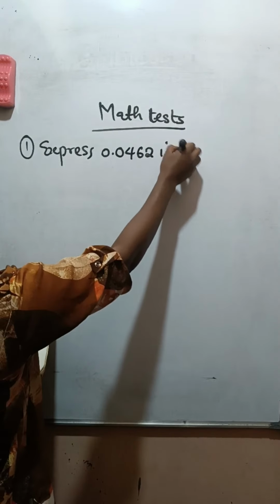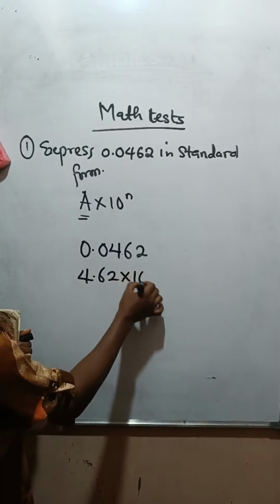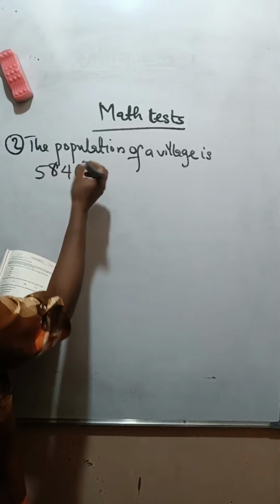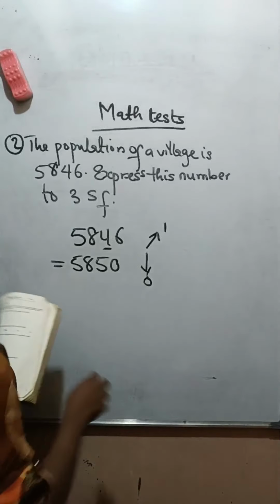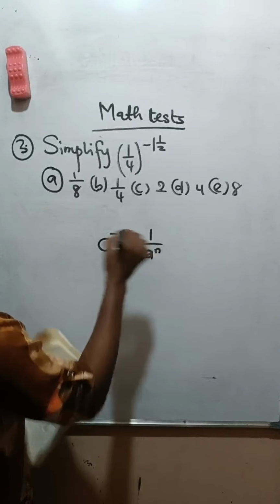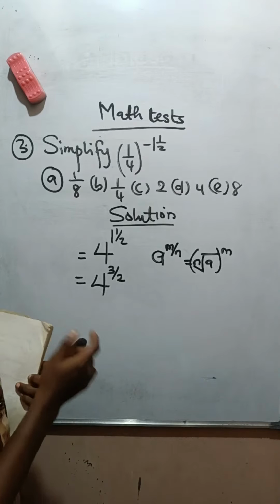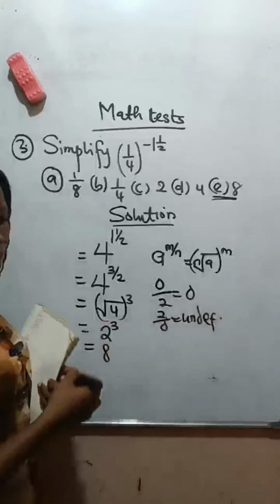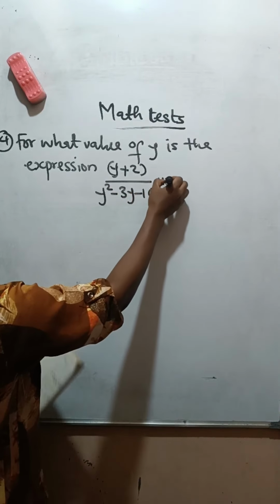let's practice some math tests together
Math tests and their solutions. WASSCE , CBEST questions and answers